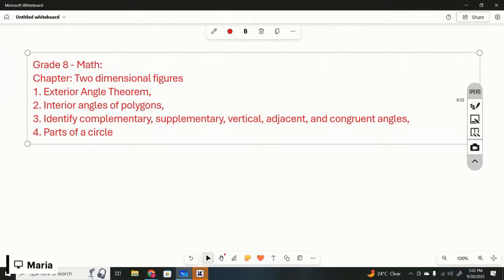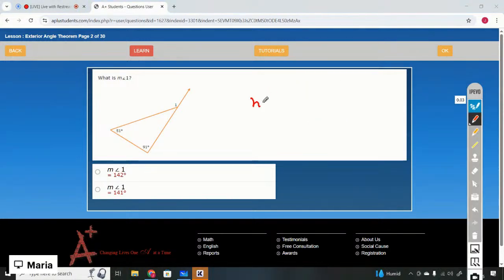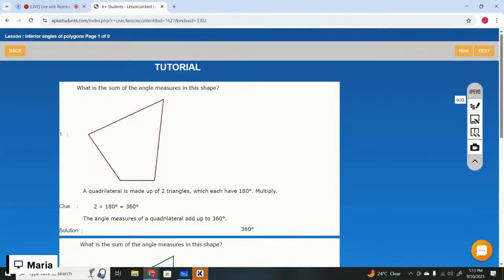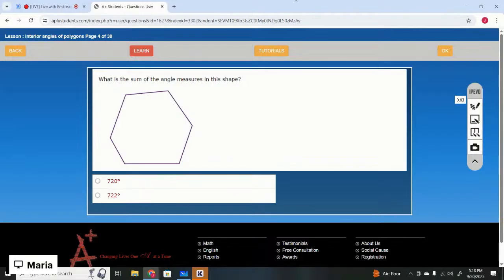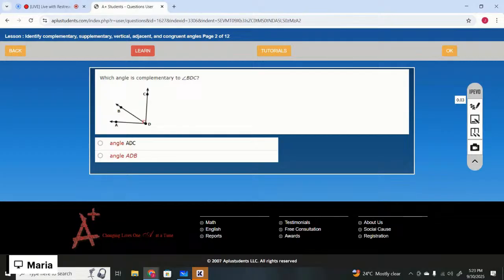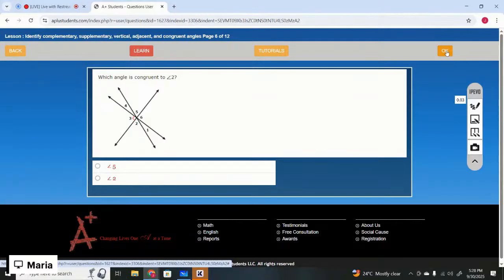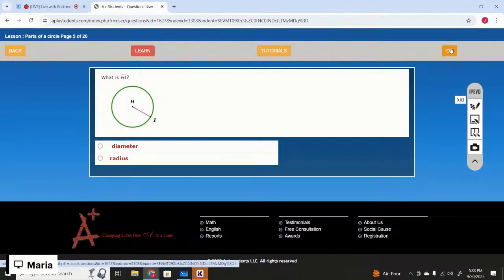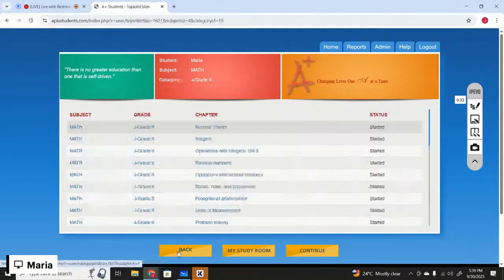Grade 8 - Math: Two dimensional figures